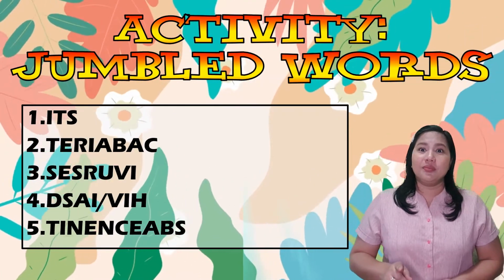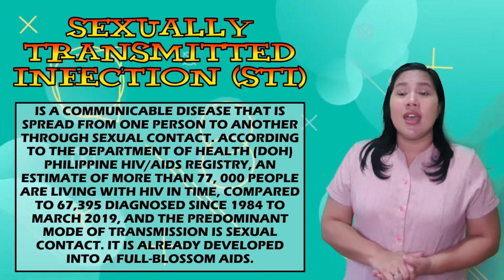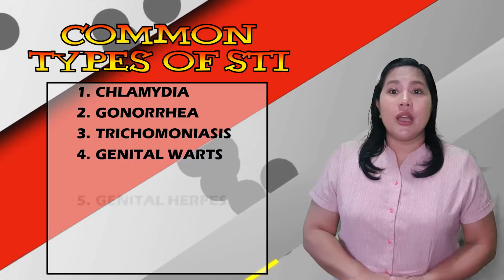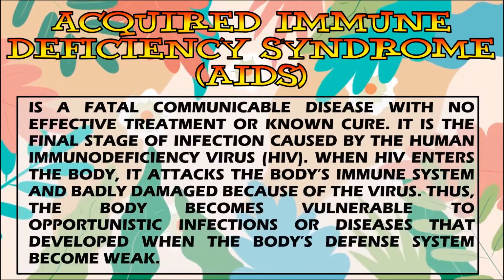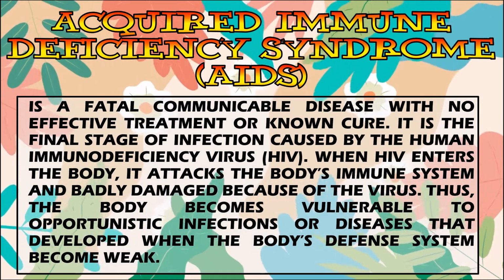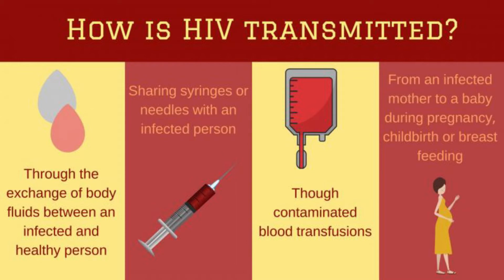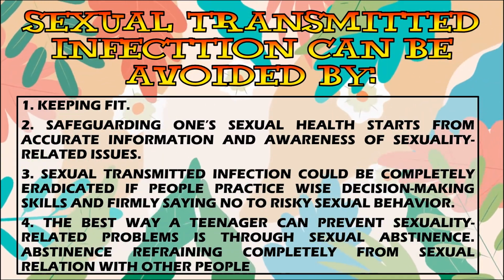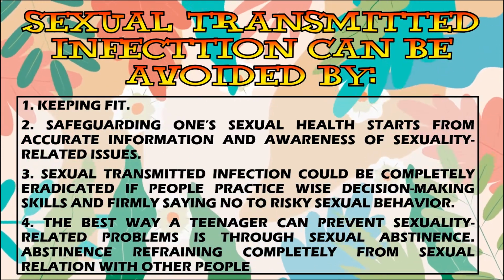SDO MANILA MAPEH 8 (HEALTH) FIRST QUARTER WEEK 7- ROWENA TORRES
THIS VIDEO IS AN INSTRUCTIONAL MATERIALS THAT CAN BE USE BY OUR TEACHERS AND STUDENTS.

THIS IS NOT INTENDED FOR COPYRIGHTS